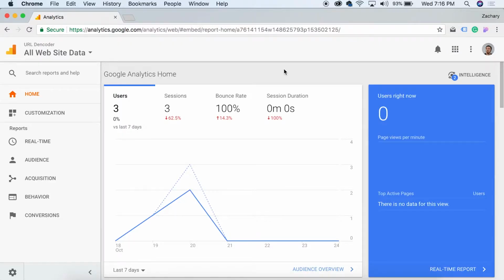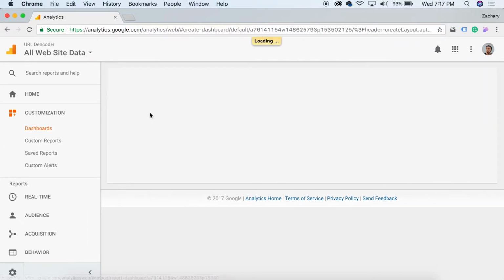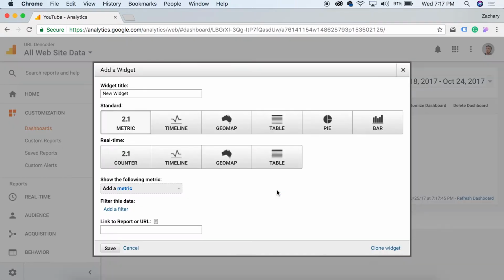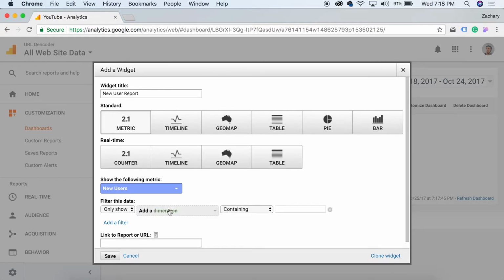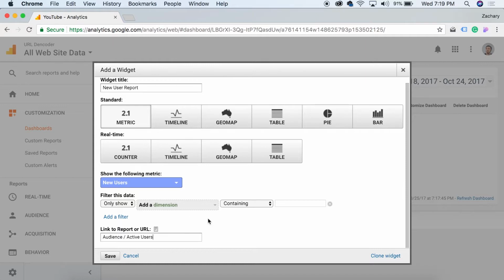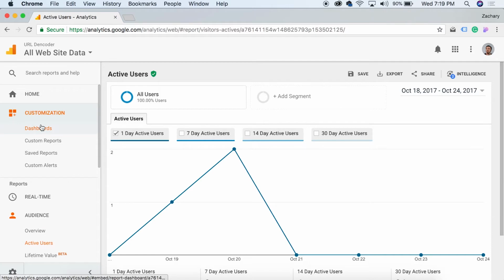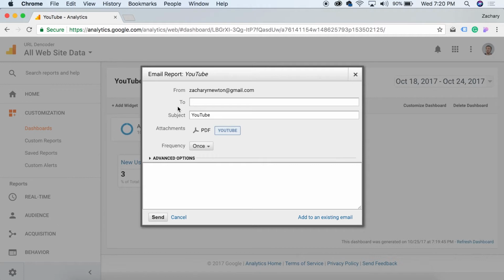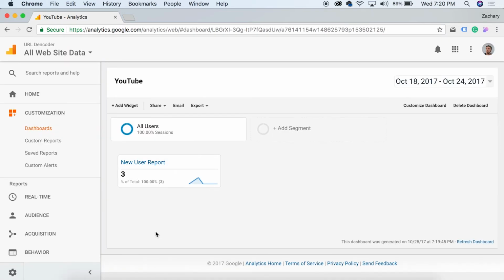Custom Dashboard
In this video, I will show you how to create your own custom dashboard within Google Analytics.